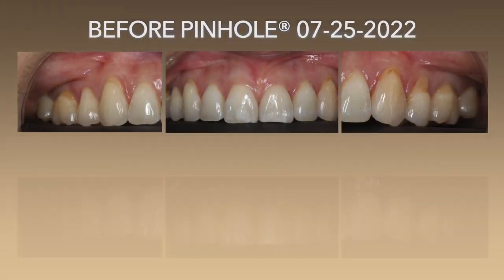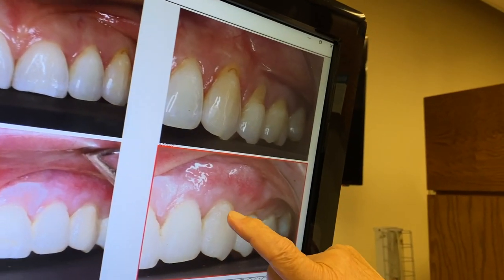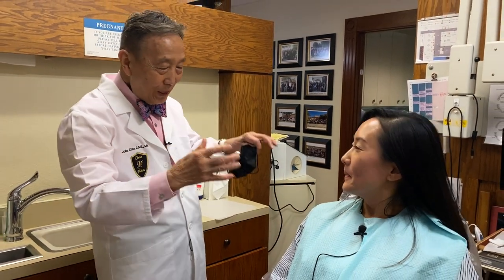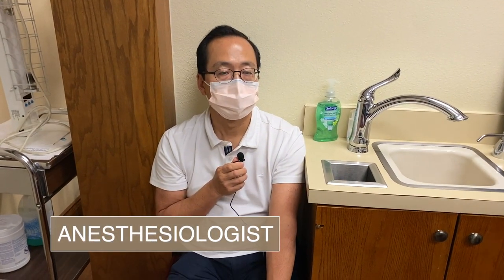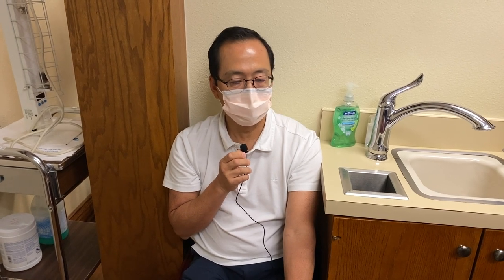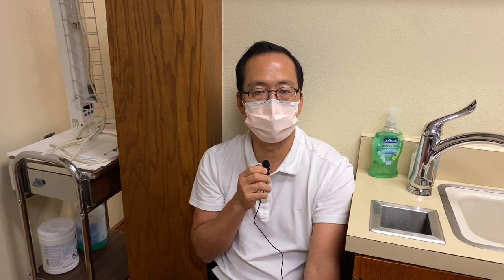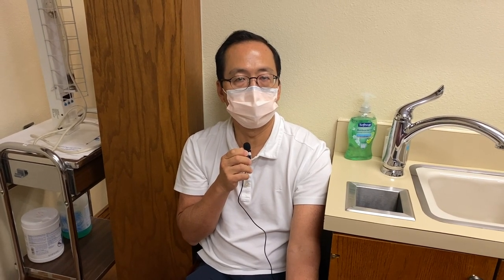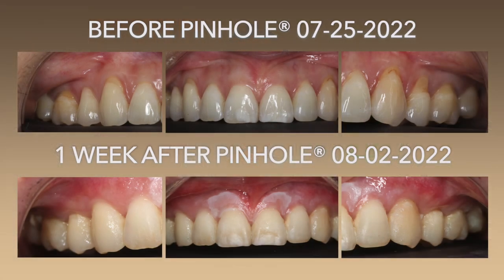Anesthesiologist comments on wife's Chao Pinhole® Surgical Technique Surgery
This Anesthesiologist's wife had the Pinhole® Surgical Technique, and he was amazed by the whole process. He was surprised by the lack of pain, no need for sutures, and relief that Dr. Chao was right about the recovery.

Check out his and his wife's testimonial about the Pinhole Gum Rejuvenation®